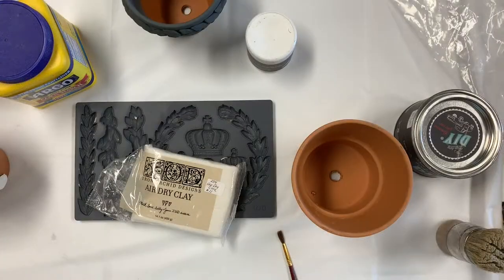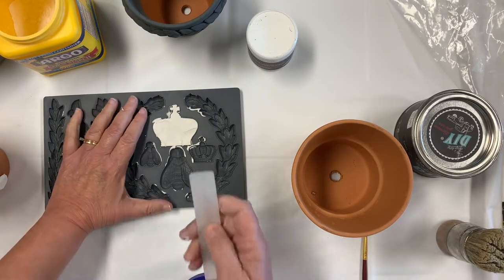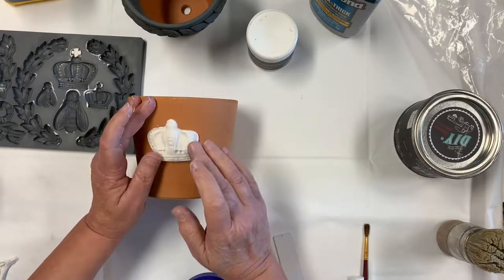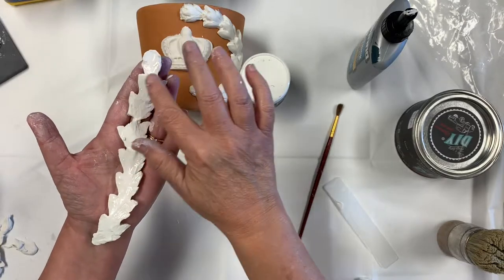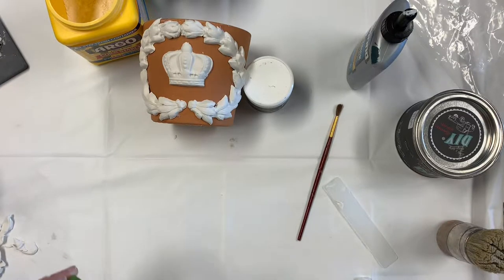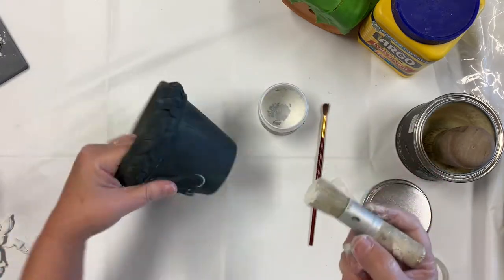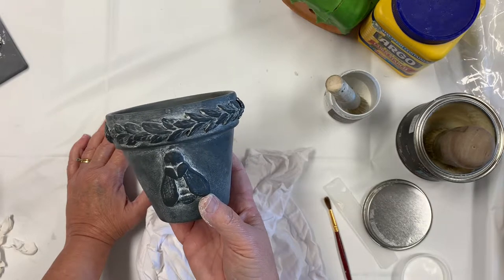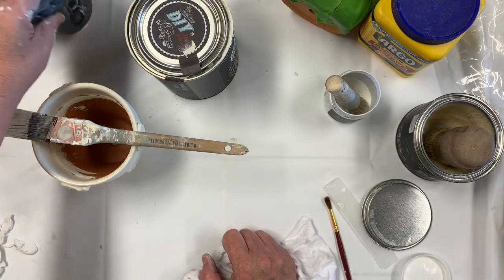Creating A Flower Pot With Iron Orchid Designs Moulds